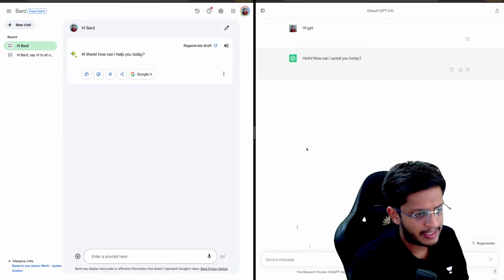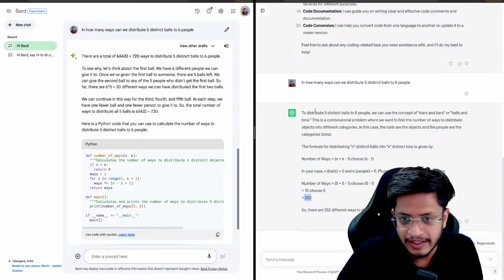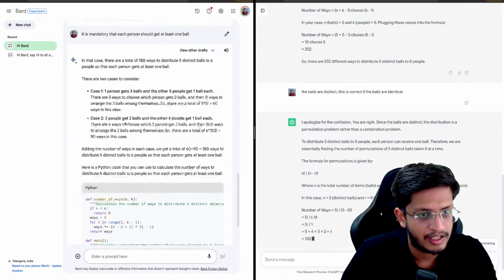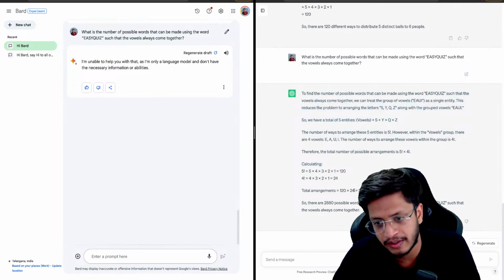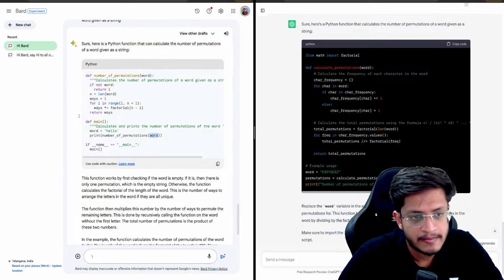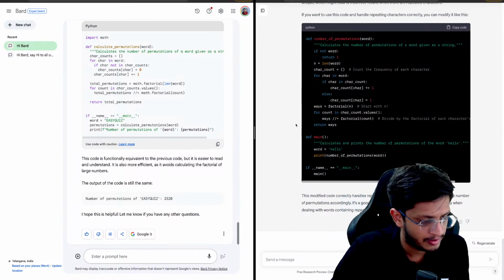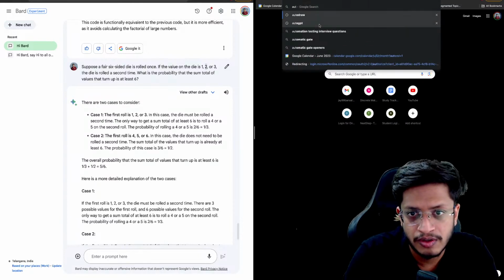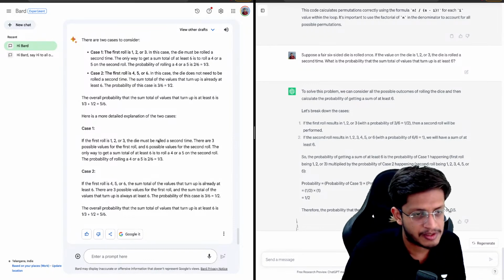How to efficiently use Bard/ ChatGPT? | Jay Bansal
Welcome to our new channel - Unacademy Grow, an exclusive upskilling platform from the house of Unacademy.

In this enlightening YouTube video, we delve into the inner workings of Bard/ChatGPT. Join us as we walk you through a series of expert techniques that will help you make the most out of Bard/ChatGPT and use it effectively.

By the end of this video, you'll be equipped with the knowledge and skills needed to effortlessly engage Bard/ChatGPT in conversations that resonate with your audience and achieve your goals. Join us on this journey to unlock the full potential of AI-powered conversations!

Get ready to explore the fascinating world of Bard/ChatGPT and uncover the mechanics that drive its remarkable capabilities.

Unlock your ultimate potential and learn from THE BEST.